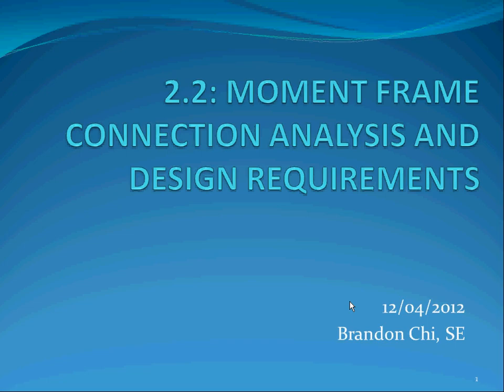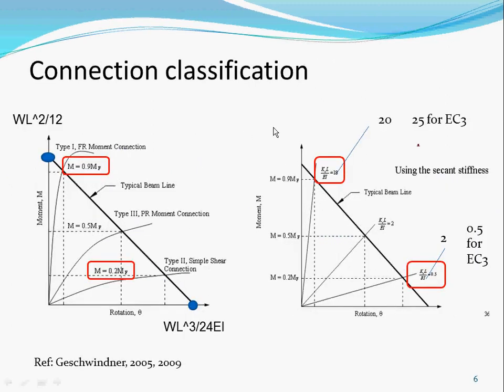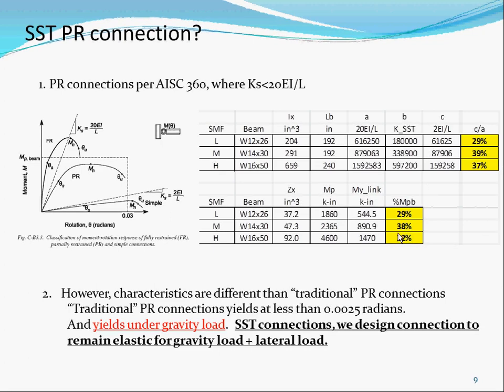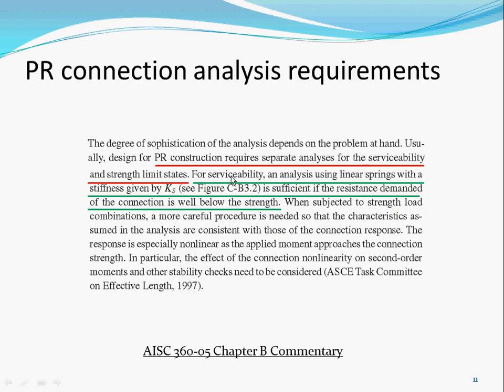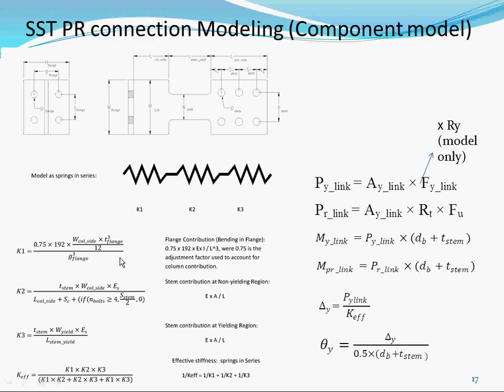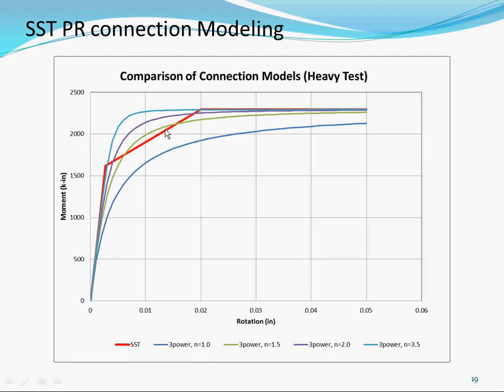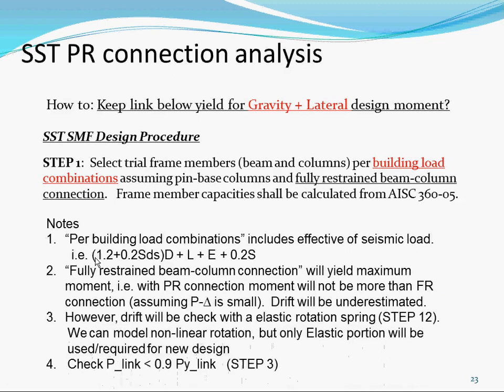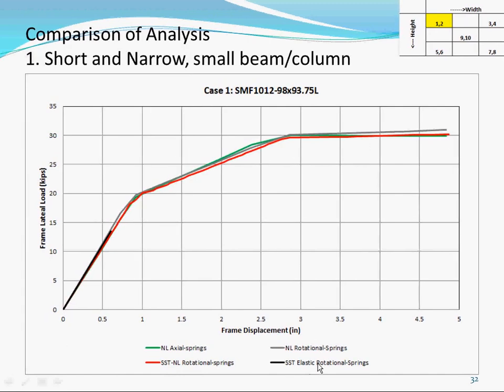2 2 Moment Frame Analysis and Design